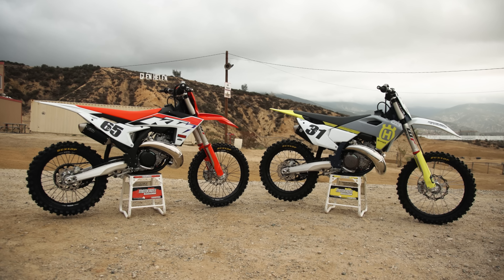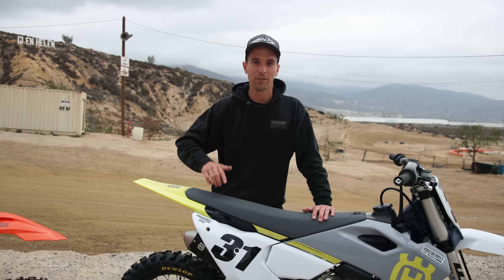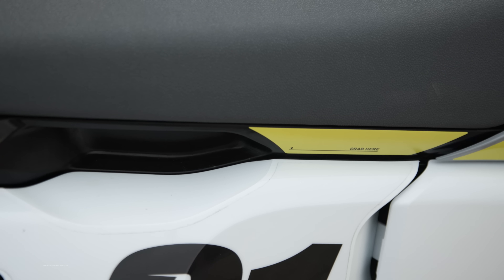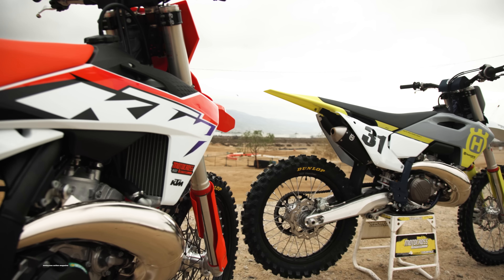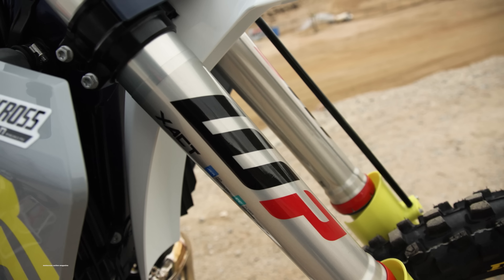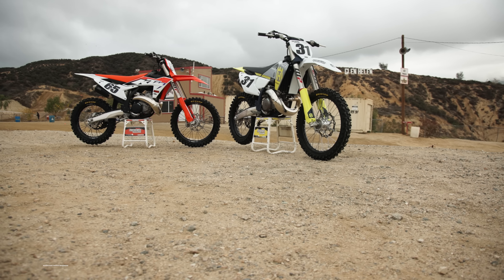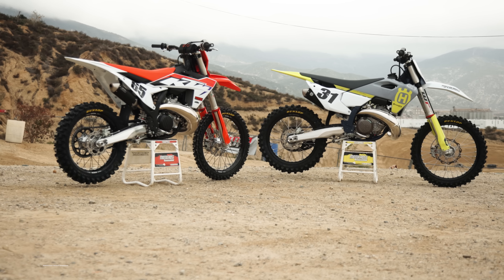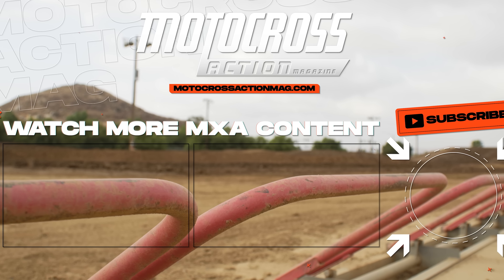2023 KTM 300 vs Husqvarna 250 Two Stroke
Motocross Action takes the 2023 KTM 300cc two stroke and the 2023 Husqvarna 250cc two stroke to see which bike performs better on the track. These bikes are only separated by 50cc and share a lot of the same components. Both bikes are now fuel injected with electric start, have map switches, new body work, a new frame, new swing-arm, new air box, and more. Which bike did we get a better lap time on? Which bike would be best for a vet rider? Which bike would better suit a pro/intermediate rider? We answer all these questions in this video and give you a winner!